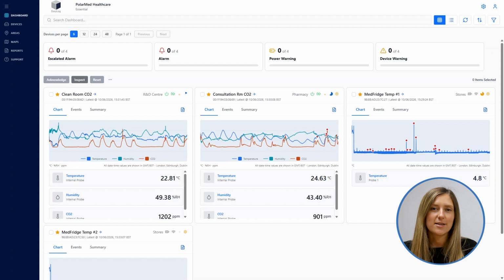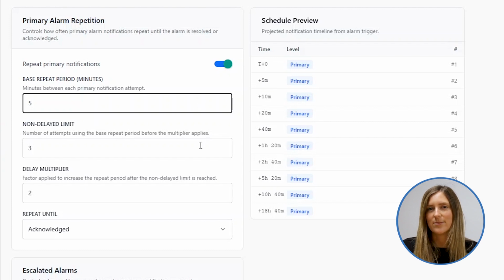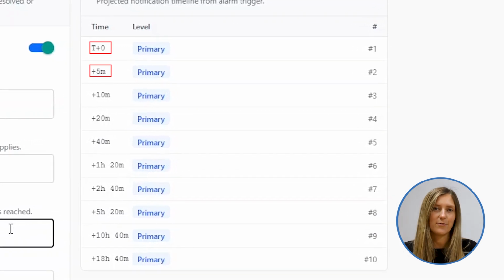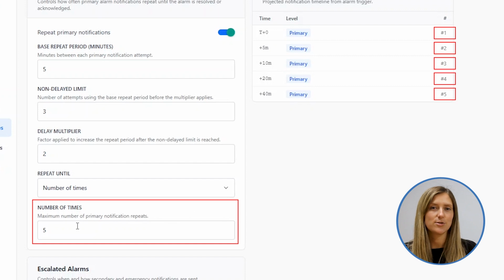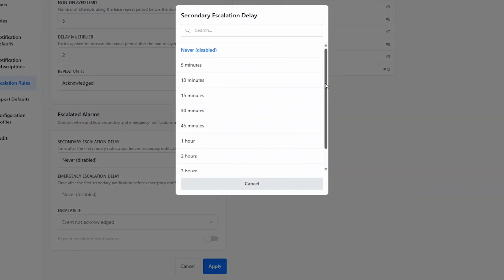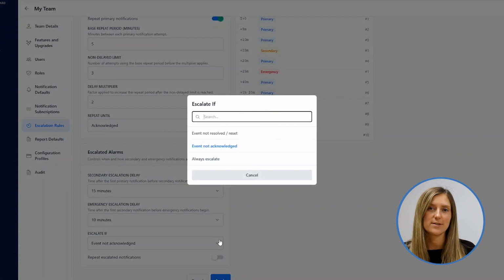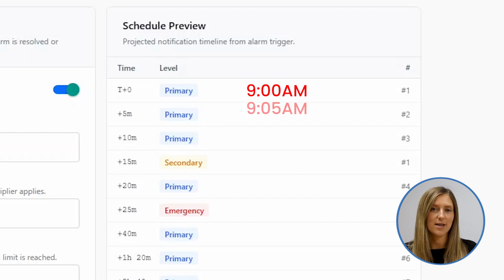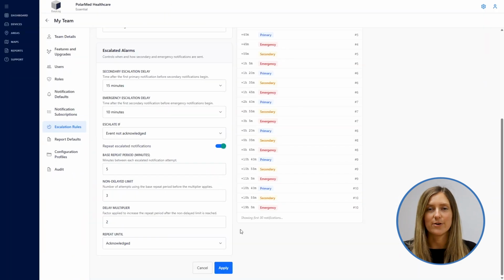EasyLog Cloud Tutorial Series #5 | Configuring Escalated Alarms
In this EasyLog Cloud tutorial, we'll show you how to configure Escalation Rules to control how alarm notifications are repeated and escalated across your team.

Learn how to set up repeated notifications for Primary Contacts, configure escalation delays for Secondary and Emergency Contacts, and customise notification schedules to ensure critical alarms are seen and acted upon.